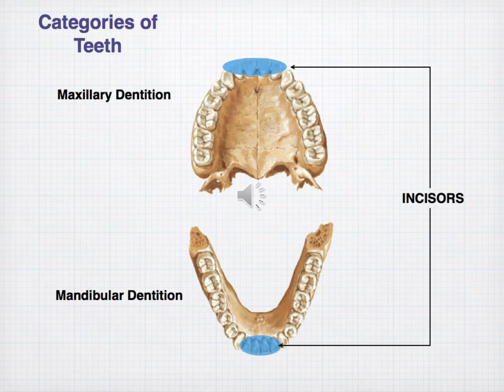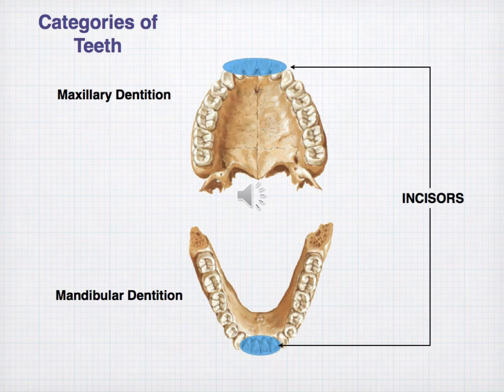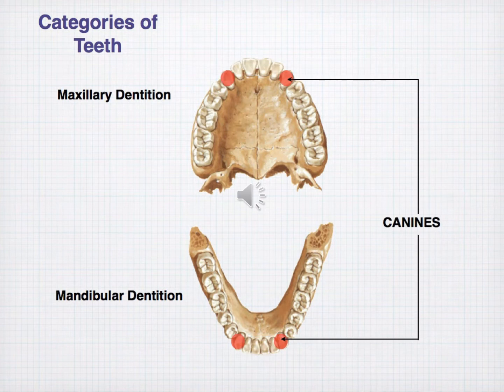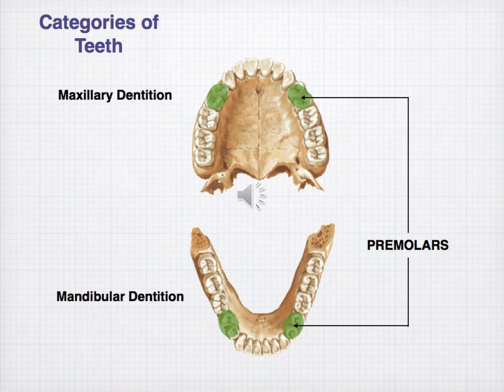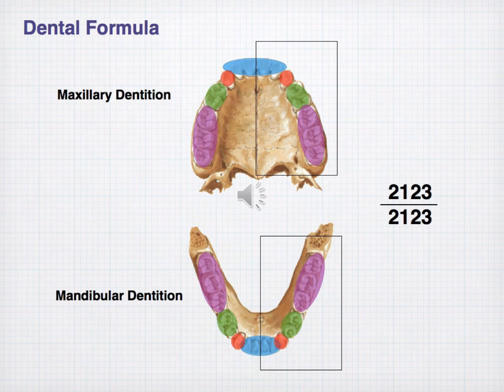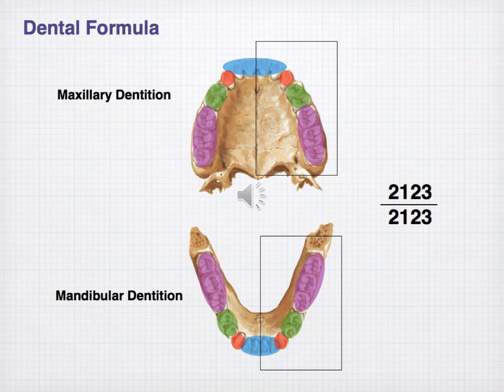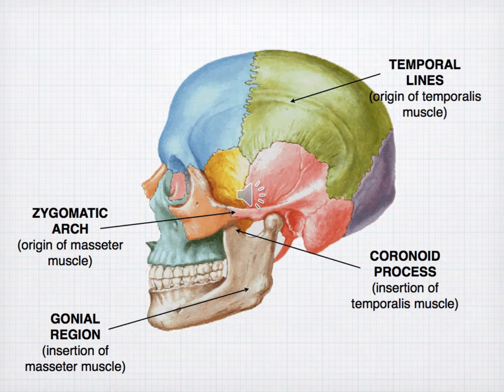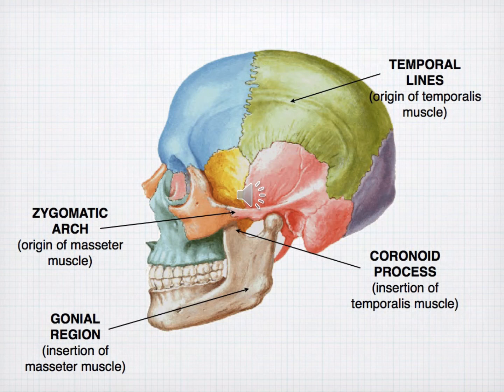2.3 - Human Osteology - Teeth, Muscles of Mastication and Landmarks